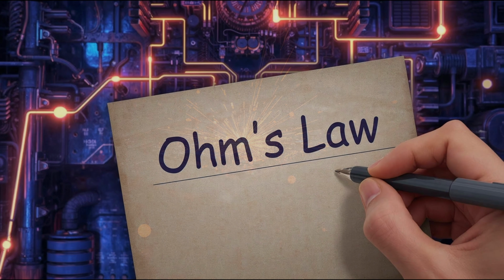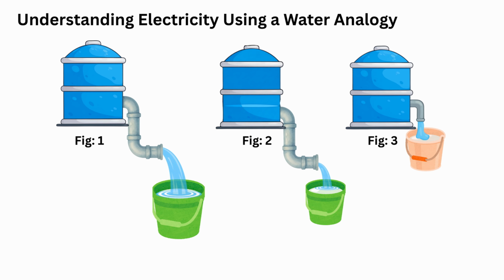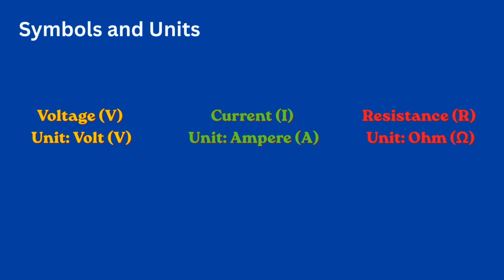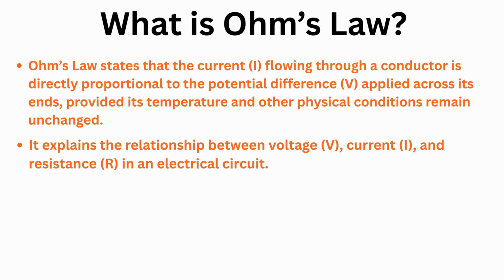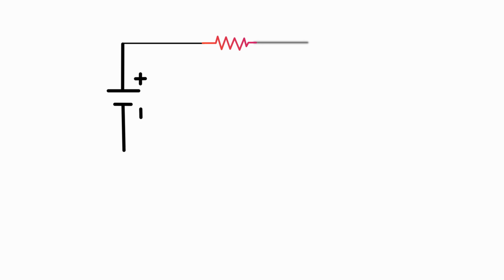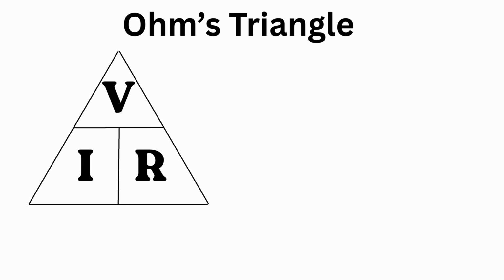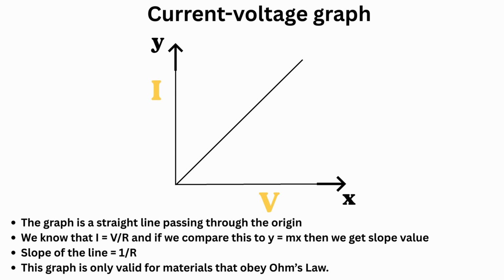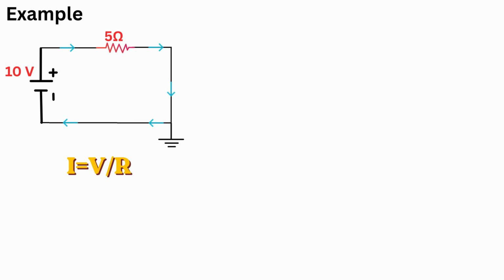Ohm’s Law Explained Simply (The Only Video You Need)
Ohm's law explained simply | ohms law for beginners | understanding voltage current and resistance | V=IR explained | electrical engineering basics | how circuits work | ohms law animation | physics tutorials | science explained simply

In this video, we break down:
✅ What Ohm's Law actually is (and what it really means)
✅ The relationship between Voltage, Current & Resistance
✅ How to use the V = IR formula in real-world situations
✅ Why Ohm's Law is the foundation of all electrical engineering
✅ Real-life examples that make it click instantly

Created by: Dibyajyoti Sarkar

1. Educational Purposes Only: The content on The Fast Engineer is designed strictly for educational, informational, and entertainment purposes. While we strive for technical accuracy, the information provided should never be used as a substitute for certified professional engineering, electrical, or safety advice.

2. Safety & Liability: We frequently discuss inherently dangerous topics, including high-voltage electricity, electrical grounding, and complex mechanical systems. Do not attempt to design, build, test, or modify any electrical circuits, grounding systems, or mechanical devices based on these videos. Always consult with licensed professionals for real-world applications. The creators of this channel assume no responsibility or liability for any injury, property damage, or loss incurred as a result of using or misusing the information presented.

3. Non-Violence & Academic Context: Discussions regarding defense technology, missile interception, radar scanning, and closed-loop navigation systems are strictly for the academic exploration of physics, mathematics, and engineering principles. This channel explores the mechanics of how these systems operate. We do not endorse, promote, or glorify violence, warfare, weapons manufacturing, or harm to any living being.

4. Errors & Omissions: Science, physics, and engineering are constantly evolving fields. While our animations and scripts are rigorously researched, we cannot guarantee that all information is perfectly complete, universally applicable, or up-to-date.

5. Fair Use & Copyright: Copyright Disclaimer under Section 107 of the Copyright Act 1976: Allowance is made for "fair use" for purposes such as criticism, comment, news reporting, teaching, scholarship, and research. Any third-party clips, images, or reference materials used within our animations are utilized for transformative, educational purposes.